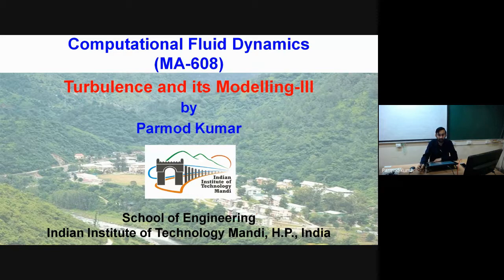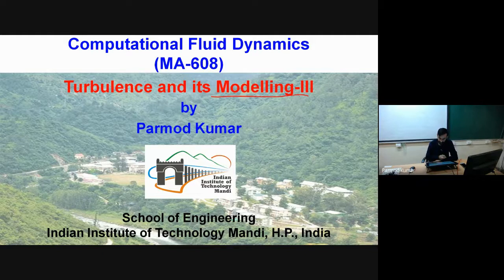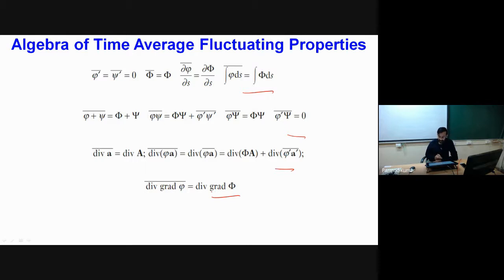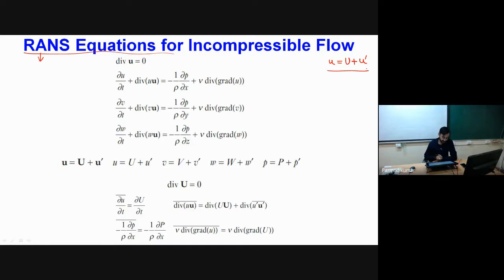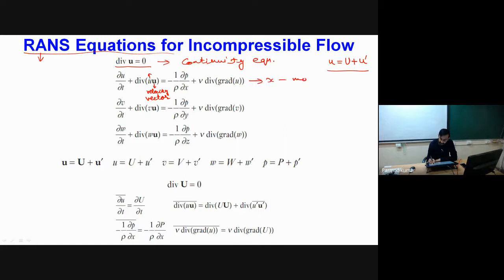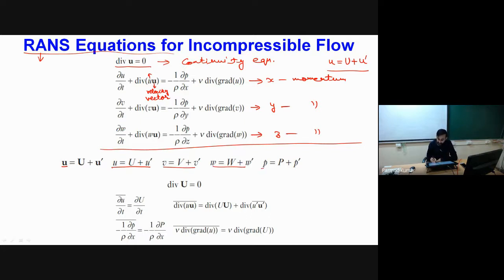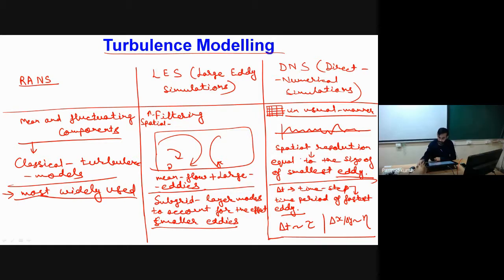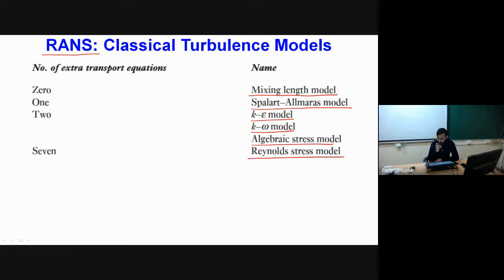RANS Equations for Turbulence and Mixing Length Models